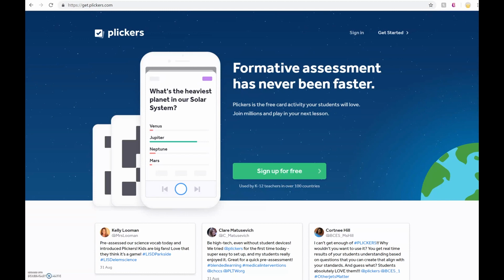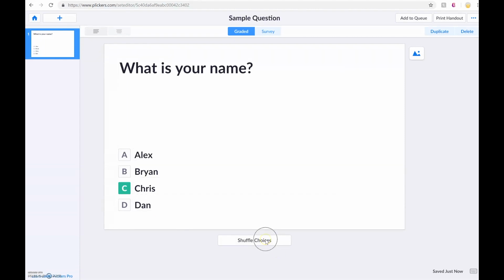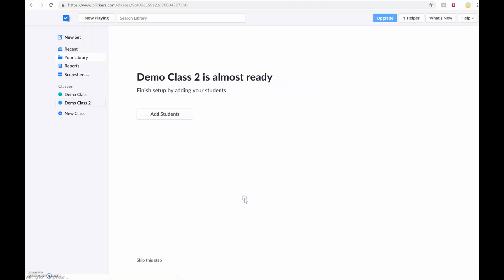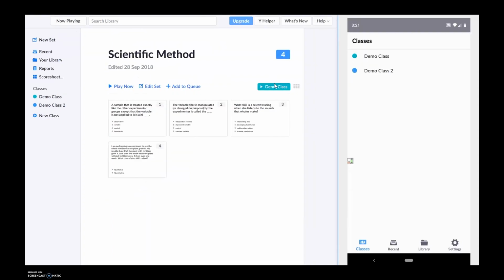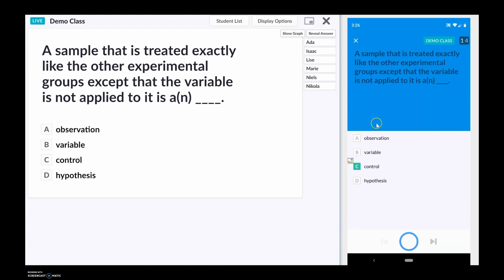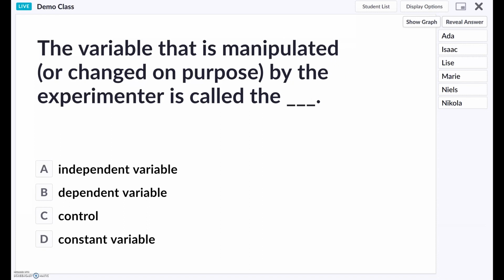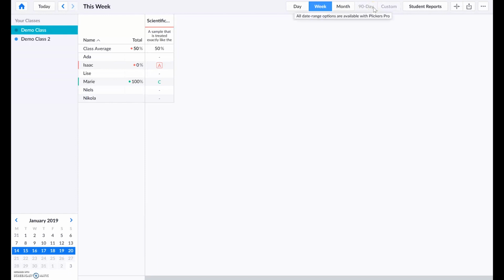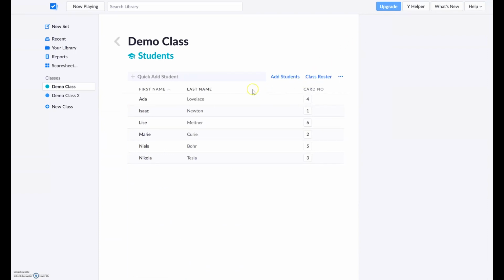Plickers - Complete Tutorial of the Latest Version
Full, detailed tutorial of how to use the latest version of Plickers - one of my very favorite tech tools to use in the classroom. Follow along in this step-by-step tutorial as I share how to use this online educational resource for quick assessments.